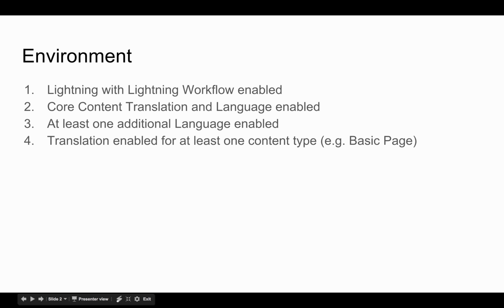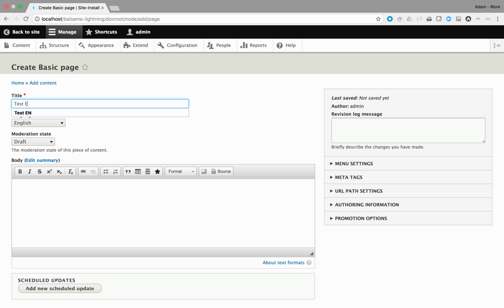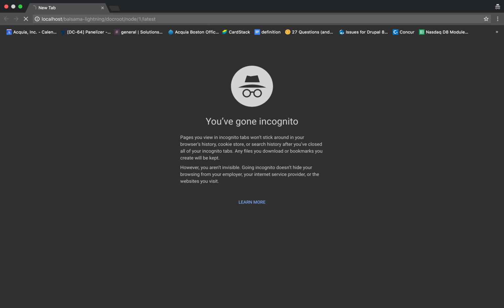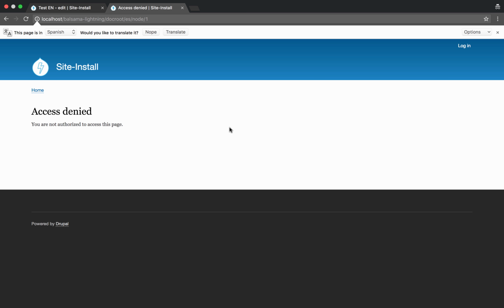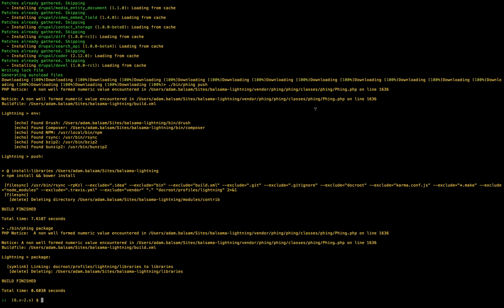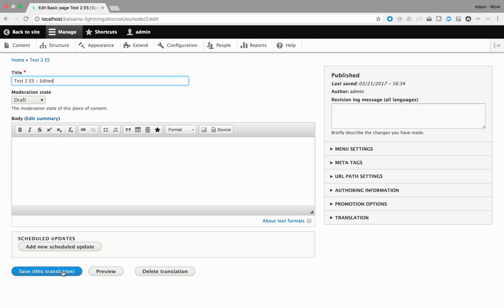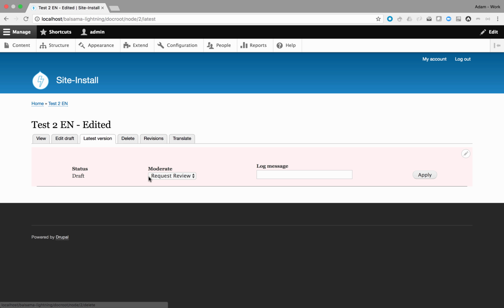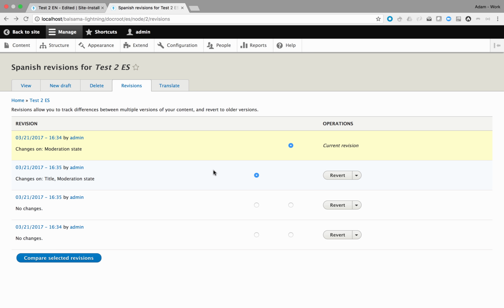Drupal Forward Revisions and Content Translation Bug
See D.O issues #2768615 and #2766957